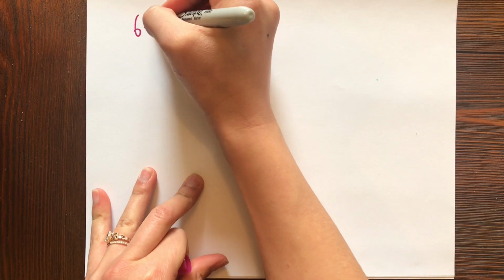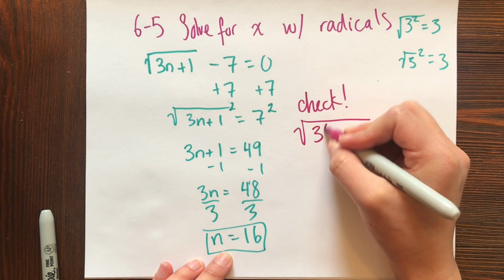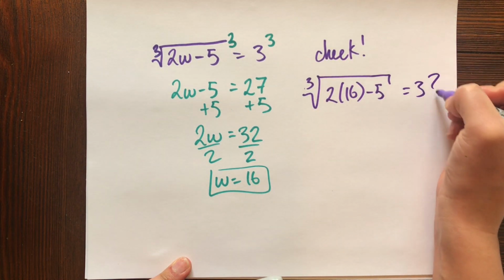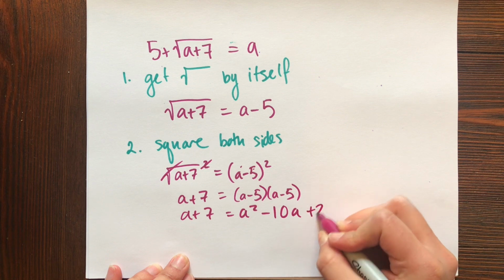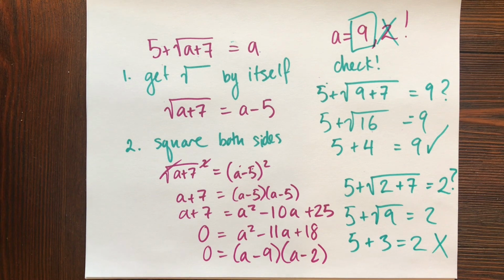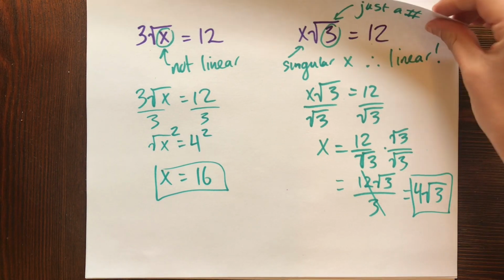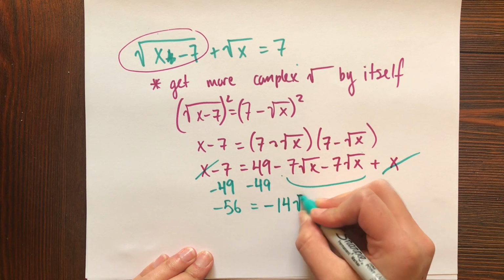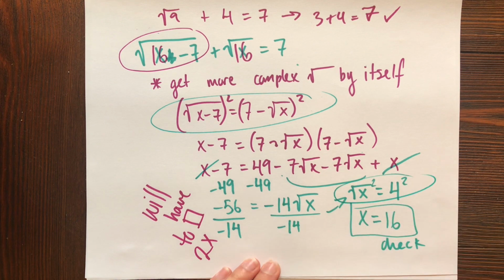6-5: Solving equations with radicals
Squaring and sometimes squaring again